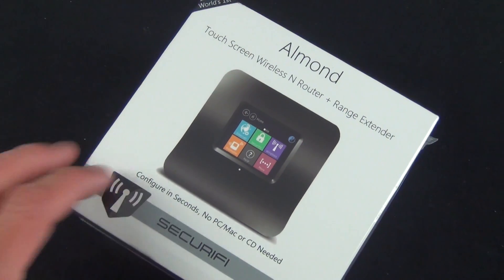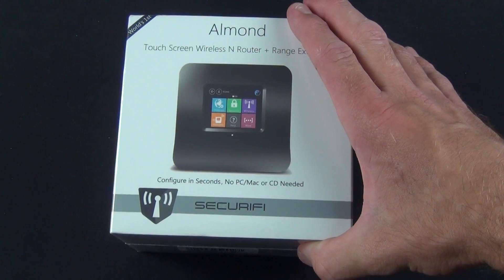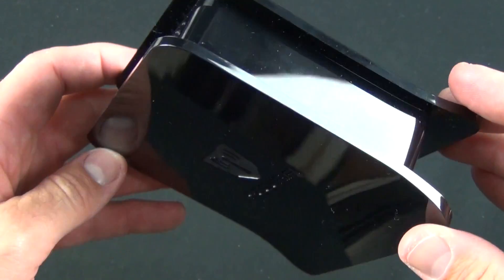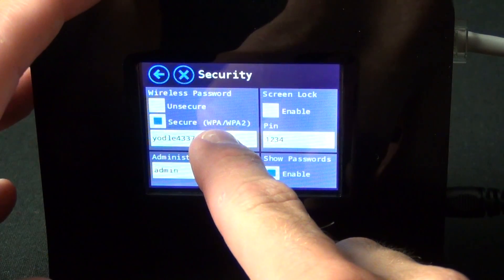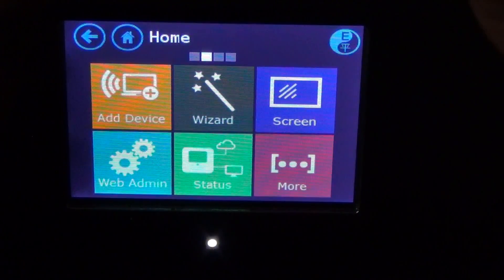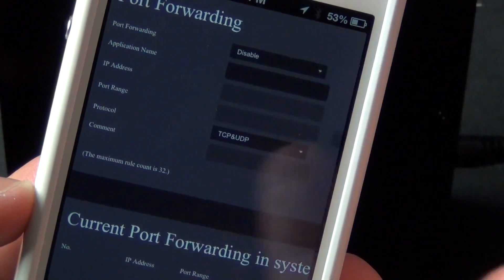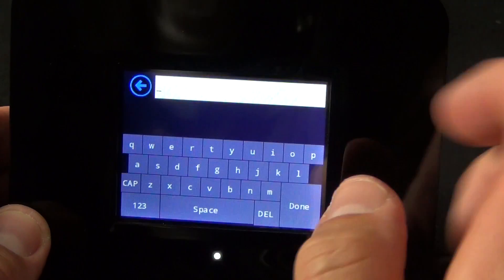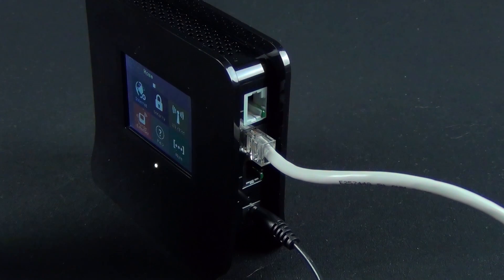Securifi Almond Touch Screen Router: Unboxing & Review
The Almond by Securifi is the world's first touch screen router which can be configured directly on the device without the aid of a PC or Mac.  Also featuring Range Extender mode.

Specs:
Range: 100+ Meters
Speed: 802.11n 300mbps MIMO
Ports: 1 WAN, 2 LAN
Screen: 2.8" 320x240 Touch Screen-Resistive
Processor:  384MHz, MIPS Architecture
Security: WEP, WPA, WPA2
Other Features: Guest Networking, WPS, Port Forward, VN, and more

Similar to: Apple AirPort Express